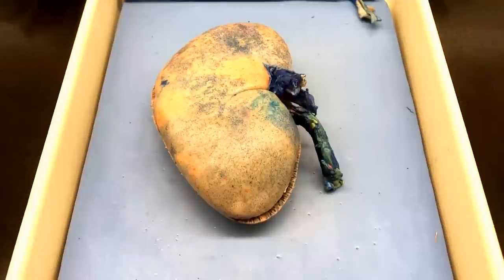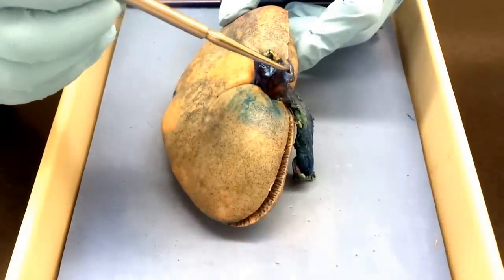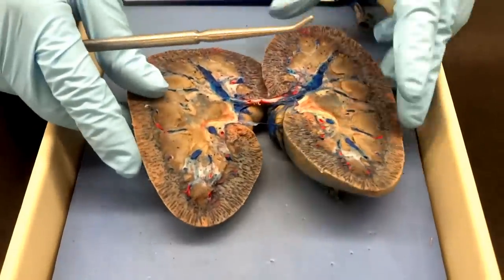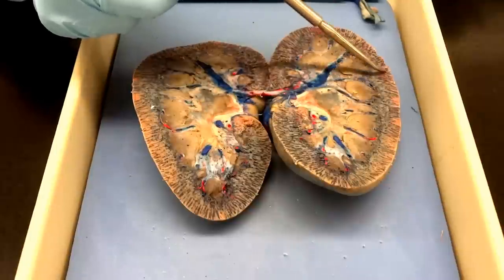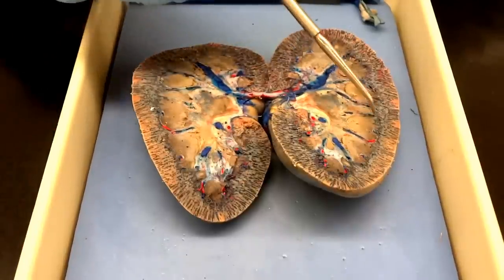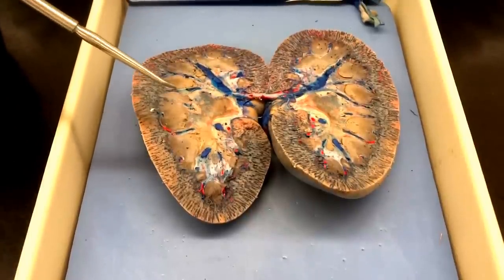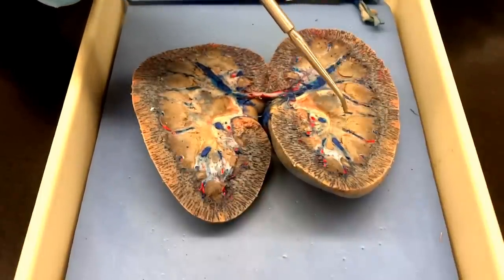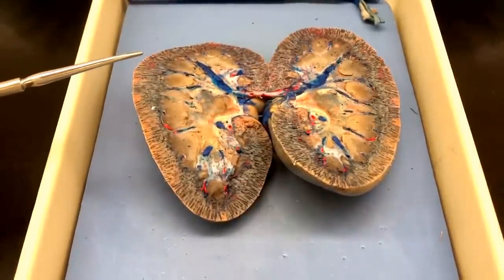Urinary system: Part 3 - Kidney dissection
Corine and Marsha explain the required structures on the pig kidney for CLC's BIO245 - A&PII.